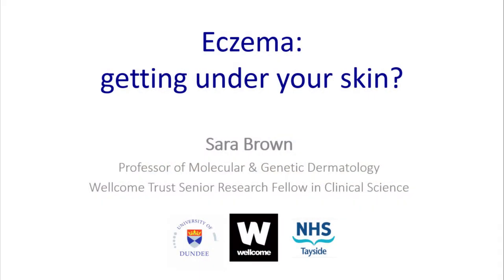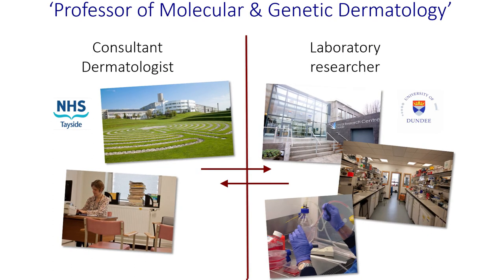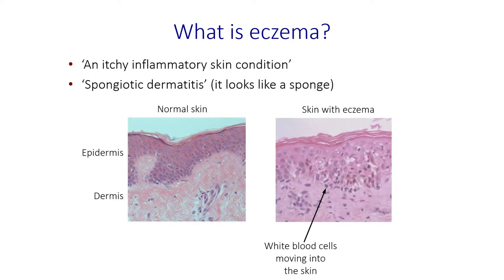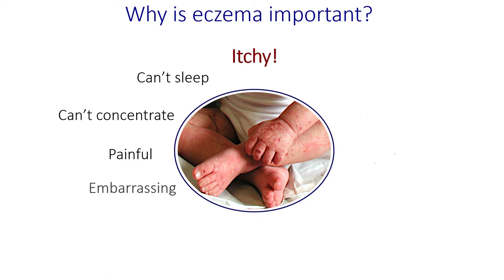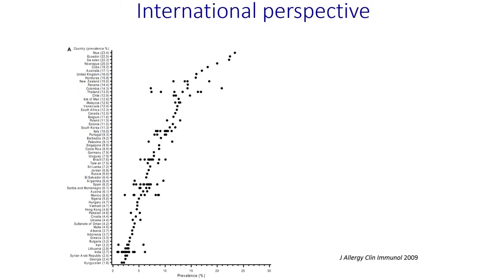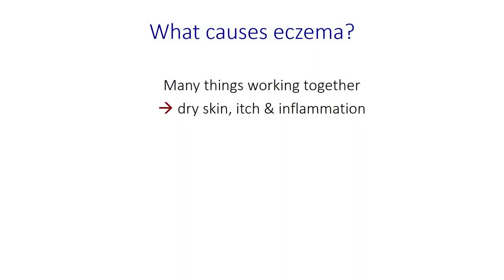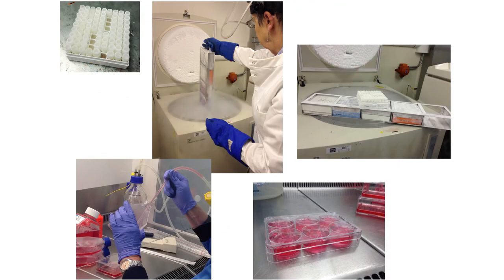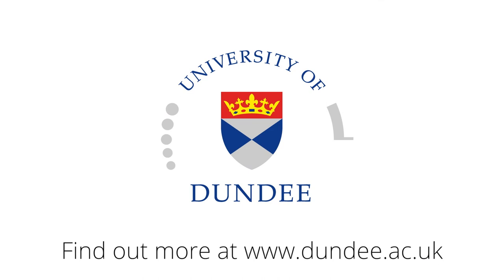Discovery Days 2017 - Prof Sara Brown - Eczema: Getting Under Your Skin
Eczema is an itchy inflammatory skin disease with significant impact on quality of life. This complex disorder results from a combination of genetic factors and environmental effects. My research aims to improve understanding of the precise mechanisms leading to skin inflammation and ultimately to develop new and better treatments.

To find out more about Sara Brown and her research, please

To find out more about studying at the School of medicine, University of Dundee, please

Discovery Days 2017 took place on 13th January 2017, to welcome in the University of Dundee's newest professors, award winning teachers and communicators.